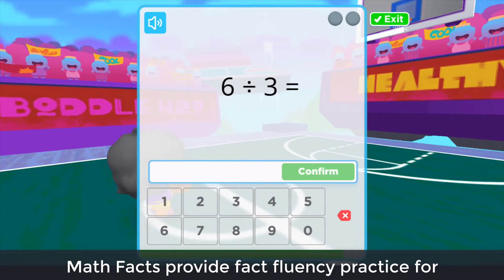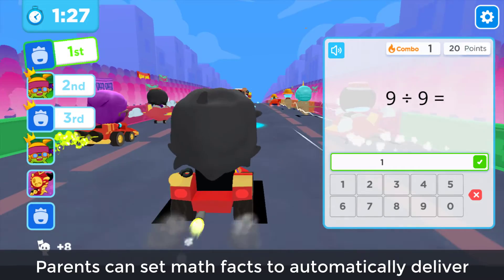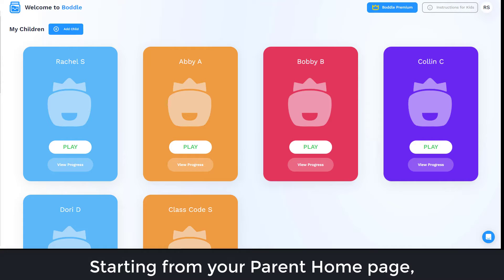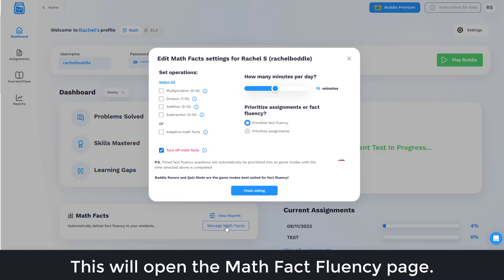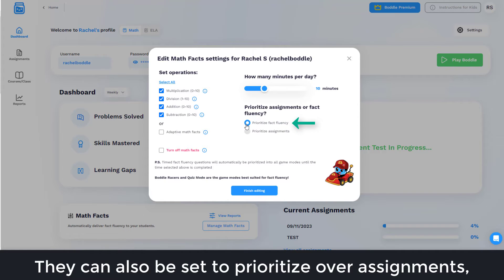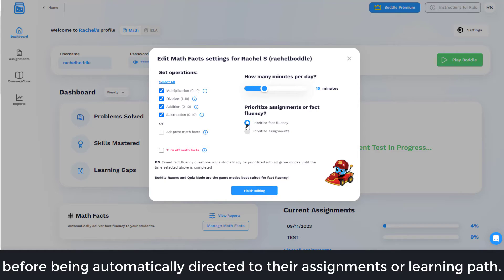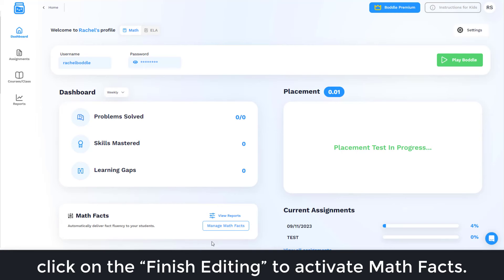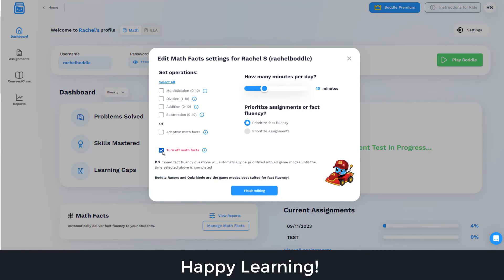Set Automatic Math Fact Practice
Math Facts provide fact fluency practice for addition, subtraction, multiplication, and division skills. Parents can set math facts to automatically deliver fact fluency practice daily for a set number of minutes.